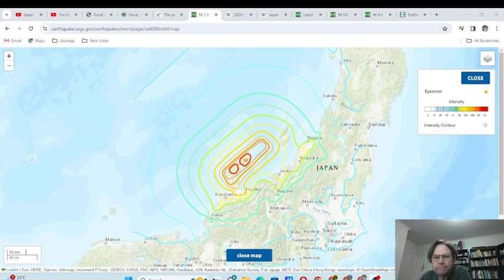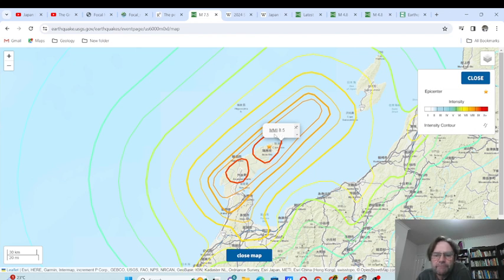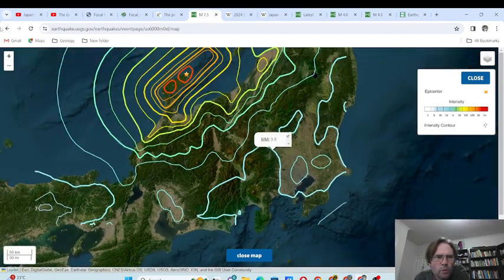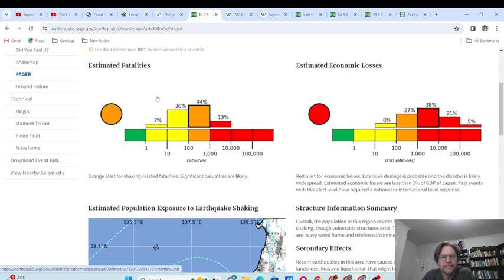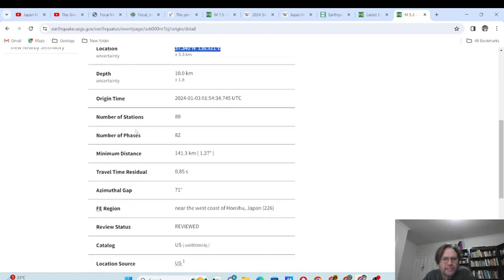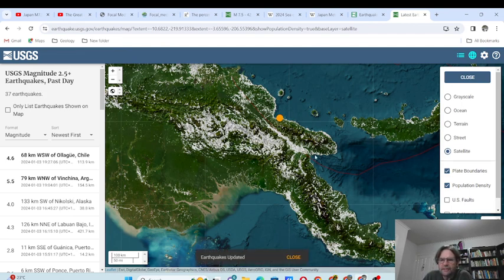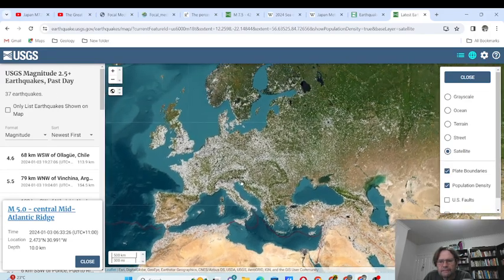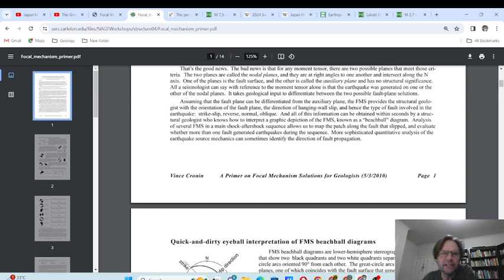Earthquakes 2024 01 03